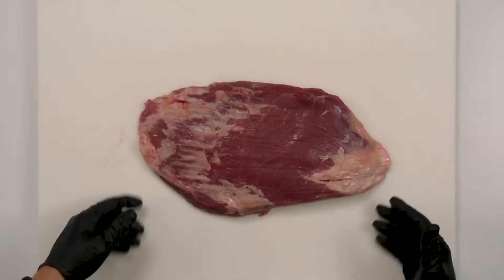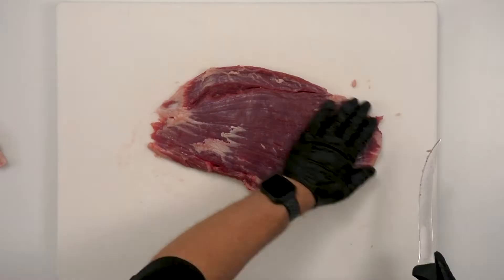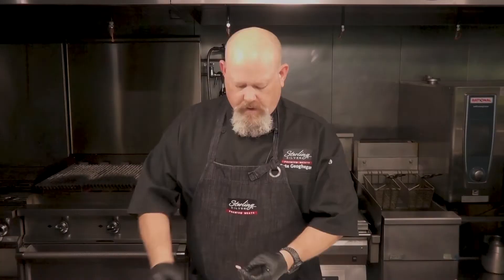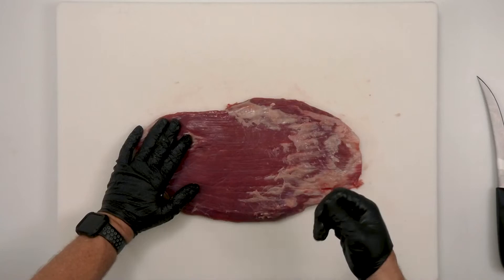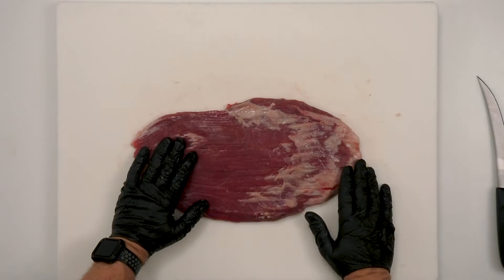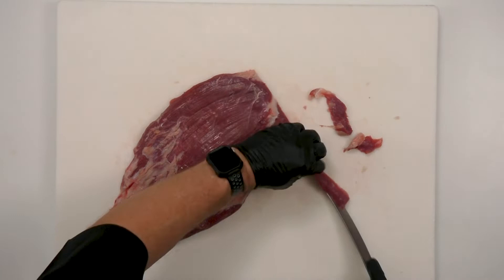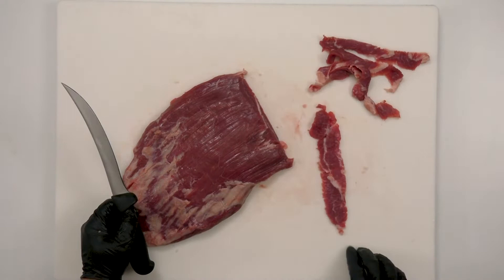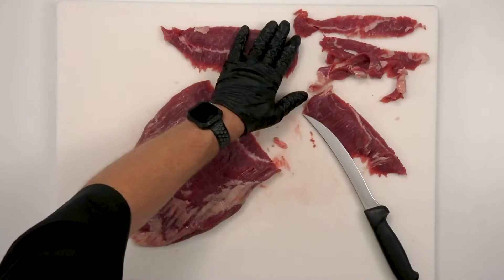Beef Fabrication: Breaking Down the Flank Steak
Sterling Silver® Premium Meats Chef Pete Geoghegan walks us through the flank steak fabrication process. The ﬂank steak is derived from the abdominal muscles, resulting in a very lean and tough, yet ﬂavorful cut. Though effort is needed in initial preparation, the ﬂank steak becomes extraordinarily versatile once ready to incorporate into a recipe.

Chef Pete begins by removing a small amount of silver skin before demonstrating different slicing methods for stir fry, steaks and matambre. He then shows how to marinate and grill a whole flank steak.